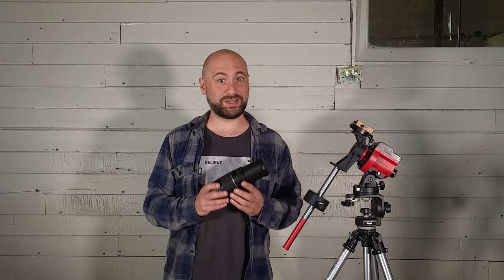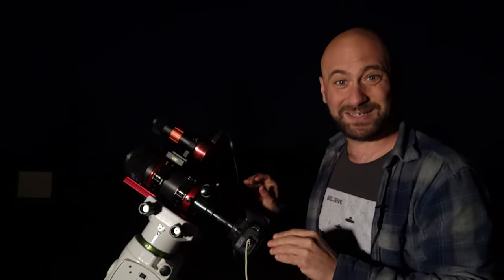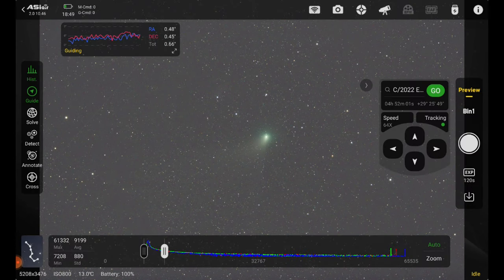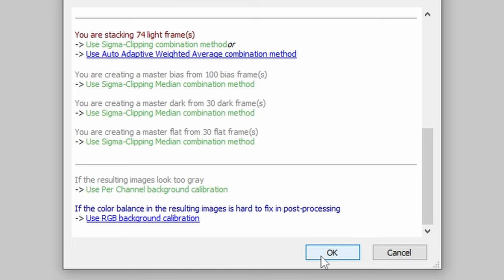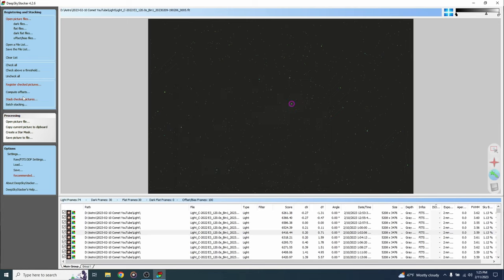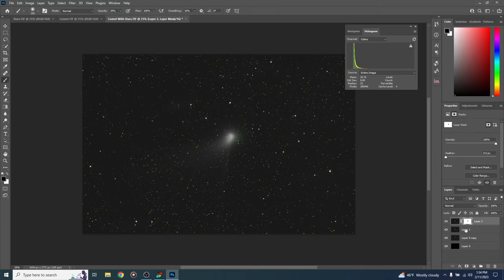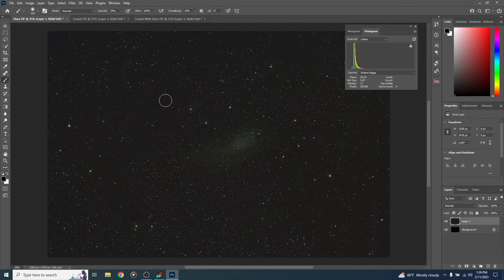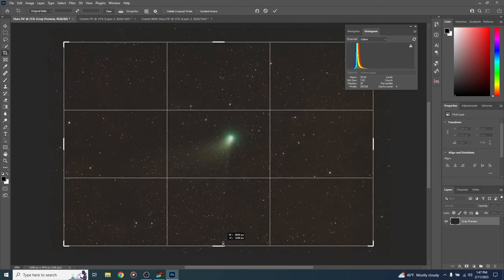How To Photograph and Process The Green Comet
In this I video I share how I photographed the comet C/2022 E3 ZTF.

Here are the plugins I use in Photoshop.